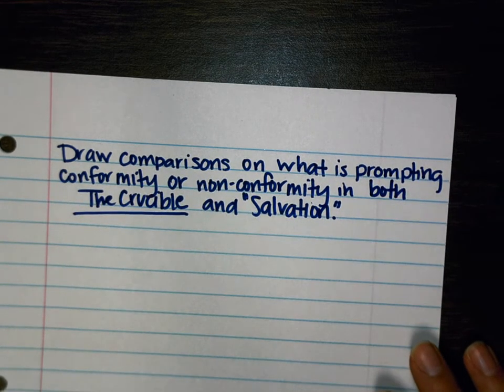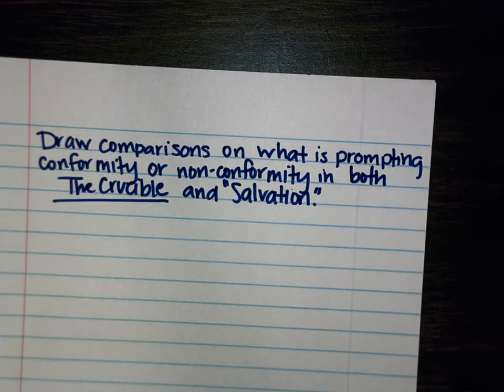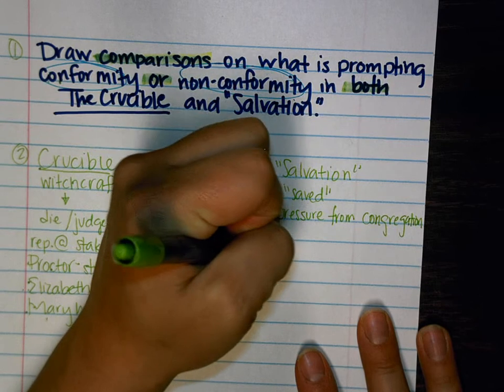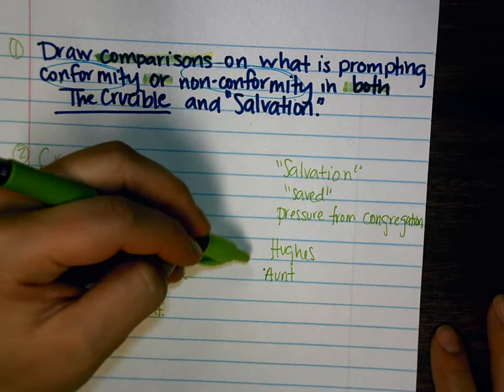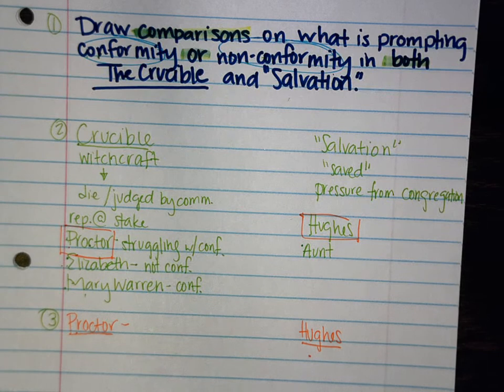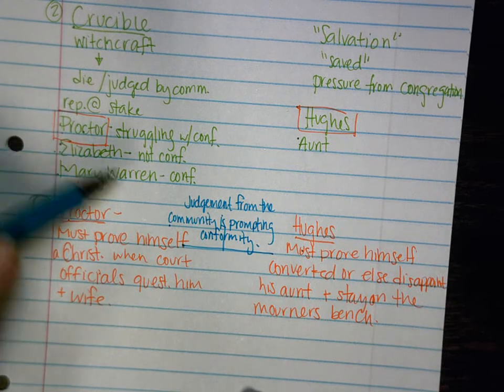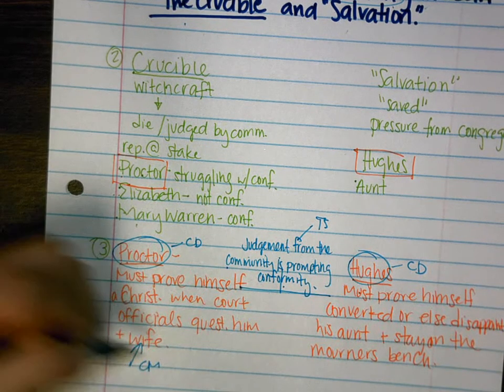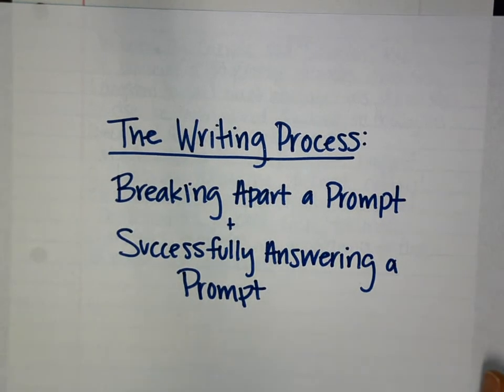Breaking Apart a Prompt and Successfully Answering a Prompt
Successfully Answering a Prompt
This video focuses on the writing process and how to break apart a prompt to successfully answer a prompt.  It is a step by step process of how to focus your writing, and though is applied to one particular writing assignment, can be used on a variety of writing assignments.